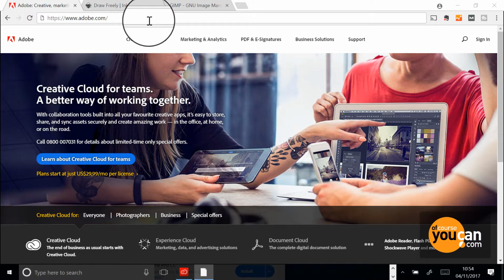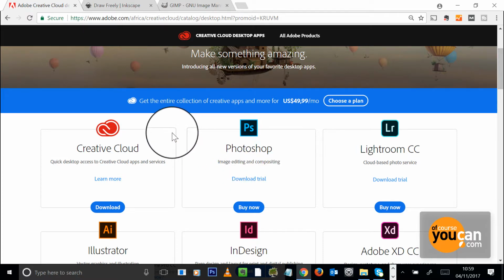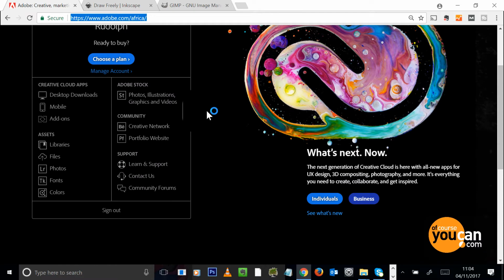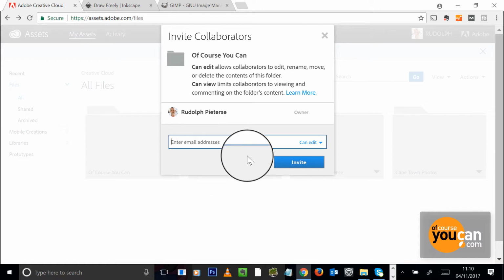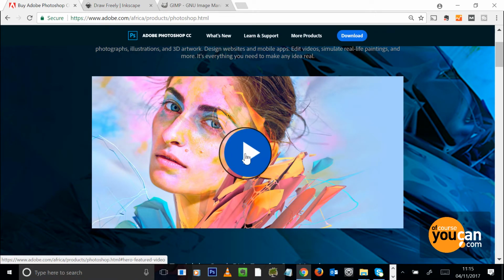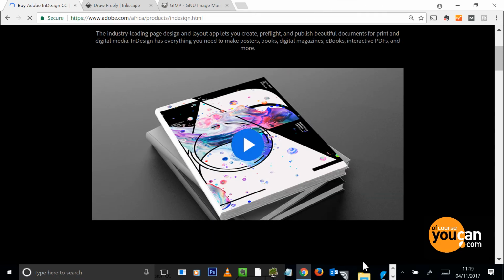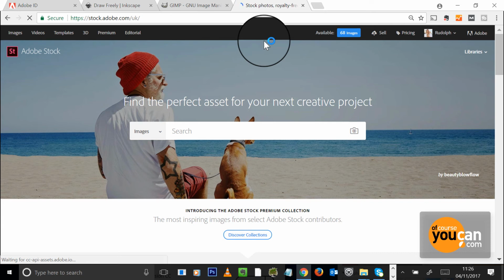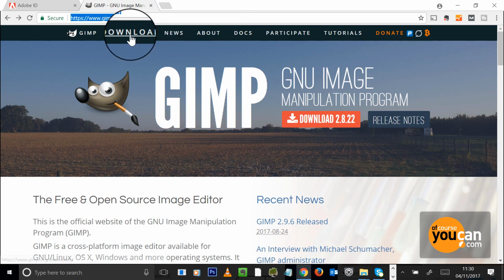ADOBE Creative Cloud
1. The software used in your journey
2. What is Creative Cloud and what does it cost?
3. Signing up for Creative Cloud for free
4. Installing the applications
5. Your creative dashboard
6. Your files on your computer and online
7. ALL the software used in your journey
8. Free software alternatives
9. The Apps to use with your software